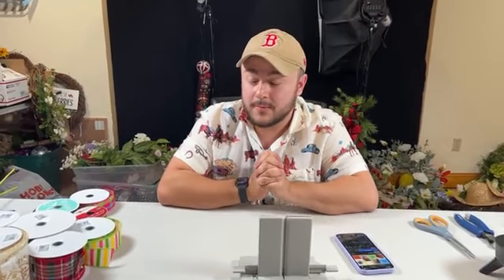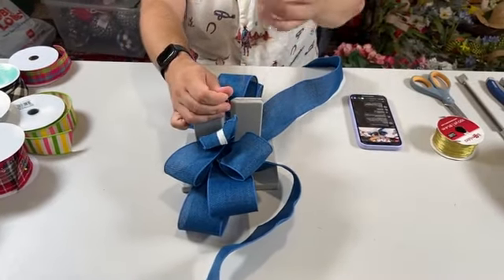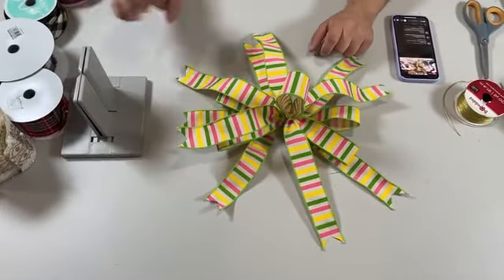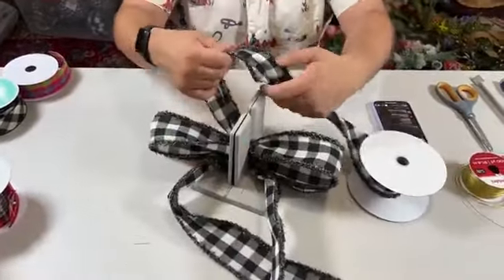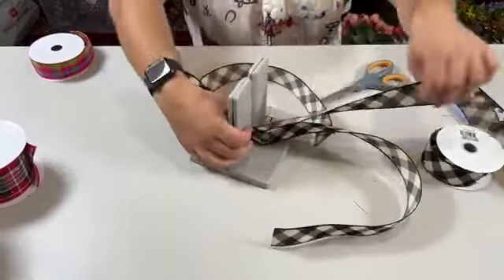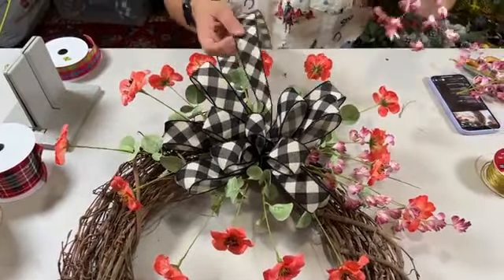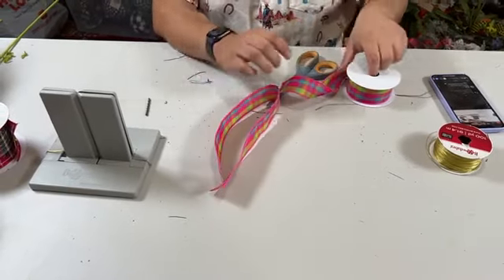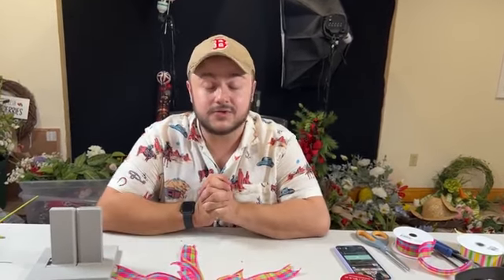How to make DIY Classic Style Wreath & Bows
Beginning crafters, experienced wreath-makers, or anyone wanting to learn how to make DIY classic-style wreath & bows – this is for you! Not only will this blog explain to you how to make a bow with ribbon by hand, but also has a video that will show you how to do it too. Come let's discover how easy it is to create your very own DIY classic-style wreaths & bows using bow-making tools at home. Hand tying bows and wreaths are easier than you might think and the result is absolutely stunning!

Watch this Facebook Live as Nick from Nick’s Seasonal Décor teaches how to make gorgeous DIY classic style wreaths & bows. Follow the step-by-step instructions and craft these easy DIY bows & wreaths now!

Blue Denim Ribbon Bow (Starts at 2:00)

Materials Required:

• 100-Yard Bowdabra Bow Wire
• Large Bowdabra
• Blue Denim Ribbon Roll

Process:

1. Nick folds the bow wire in half and tucks it underneath the Bowdabra.

2. After cutting off the tails (24” on each side) from the ribbon roll, he places them right into the Bowdabra.

3. He takes the ribbon, flips it inside out, places it on the Bowdabra, and creates 4 loops (4 ½”).

4. Using the same ribbon, he creates 4 comparatively smaller loops on the Bowdabra.

5. He secures the bow with several wire knots in the back and finishes off by fluffing the loops and cutting the dovetail pattern on the tail ends.

DIY Funky Bow (Starts at 7:13)

Materials Required:

• 100-Yard Bowdabra Bow Wire
• Large Bowdabra
• White-Pink-Yellow-Green Striped Ribbon Roll

Process:

1. Nick folds the bow wire in half and tucks it underneath the Bowdabra.

2. He creates one loop with the ribbon, cuts it off, and places it right into the Bowdabra.

3. In the same fashion, he creates 4 more loops using the same ribbon.

4. He secures the bow with several wire knots in the back and finishes off by fluffing the loops and cutting the dovetail pattern on the tail ends.

DIY Traditional Bow (Starts at 11:52)

Materials required:

• 100-yard Bowdabra bow wire
• Large Bowdabra
• 2 ½” Black White Buffalo Plaid Ribbon Roll

Process:

1. Nick folds the bow wire in half and tucks it underneath the Bowdabra.

2. After cutting off the long tails from the ribbon roll, he places them right into the Bowdabra.

3. He places the ribbon in, leaves an overhang, flips the Bowdabra, and creates 8 loops (3 ½” – 4”).

4. He secures the bow with several wire knots in the back and finishes off by fluffing the loops.

DIY Classic Style Bow Wreath (Starts at 16:15)

Materials required:

• 100-yard Bowdabra bow wire
• Large Bowdabra
• Black-White Ribbon Roll
• 18” Grapevine Wreath
• Peach Flower Stem with Leaves sprays/picks
• Pink-White Flower Stem with Leaves sprays/picks
• Hot Glue

Process:

1. Nick folds the bow wire in half and tucks it underneath the Bowdabra.

2. After cutting off the tails long from the ribbon roll, he places them right into the Bowdabra.

3. He places the ribbon in, leaves a little bit of overhang, and creates 3 loops  (4 ½”) on each side of the Bowdabra.

4. Next, he creates 4 comparatively smaller loops and creates 1 button loop.

5. He secures the bow with several wire knots in the back and finishes off by fluffing the loops.

6. In the end, he sticks the bow securely to the wreath and adds some decorative peach flower stems and pink-white flower stems with leaves sprays/picks with hot glue.

DIY Mini Bow (Starts at 27:38)

Materials required:

• 100-yard Bowdabra bow wire
• Large Bowdabra
• Pink Blue Green Plaid Ribbon Roll

Process:

1. Nick folds the bow wire in half and tucks it underneath the Bowdabra.

2. He cuts off a bunch of tails (3 tails) from the ribbon roll and put them right into the Bowdabra.

3. Then he cuts off another 3 tails but comparatively small and put them inside the Bowdabra.

4. Lastly, he cuts off 2 comparatively small tails than the last ones and places them on the Bowdabra.

5. He pulls the bow wire from one end to the other and ties the bow.

6. He finishes off by fluffing the loops and cutting the dovetail pattern on the tail ends.

Please join us on Mondays at 4:00 p.m. PST, 5:00 p.m. MST, 6:00 p.m. CST, and 7:00 p.m. EST each week for another fun Facebook live.